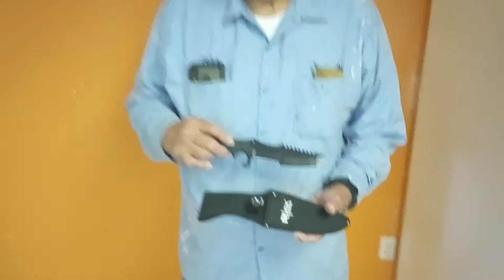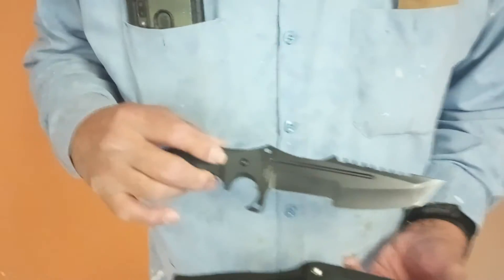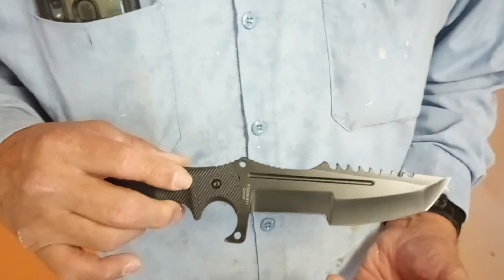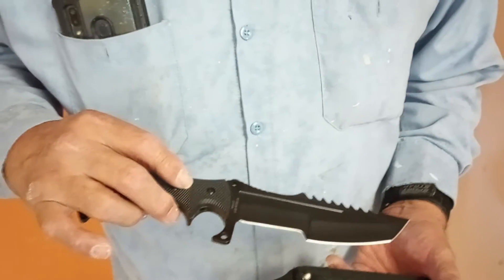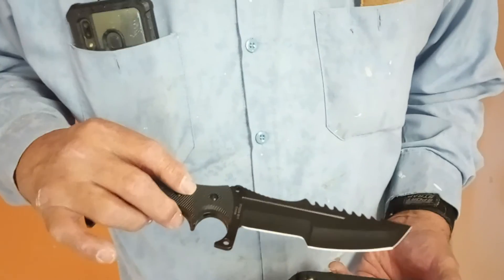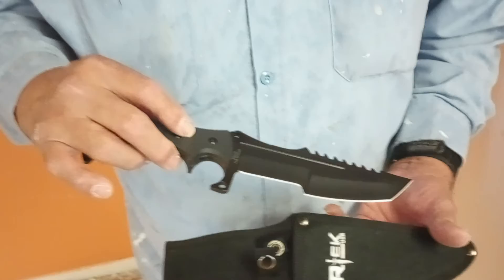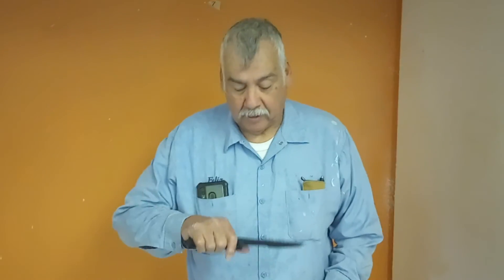Another Easy Sale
This locker we just purchased has already paid for itself. We hope everyone watches our long & short videos & experience the fun times we have going through everything.